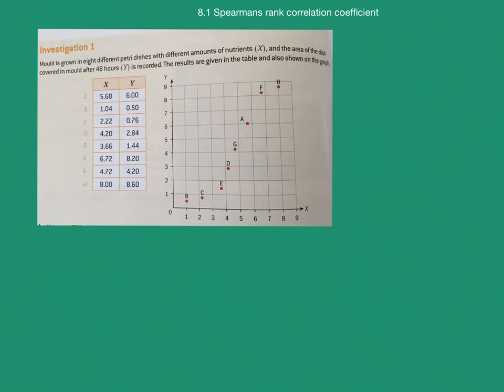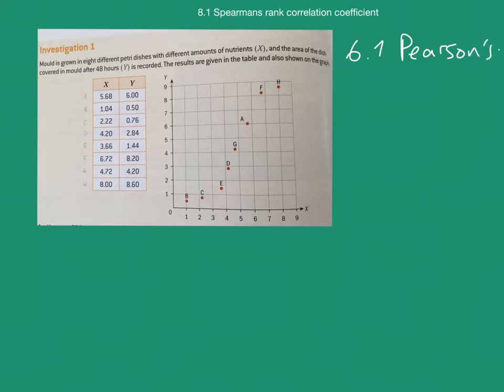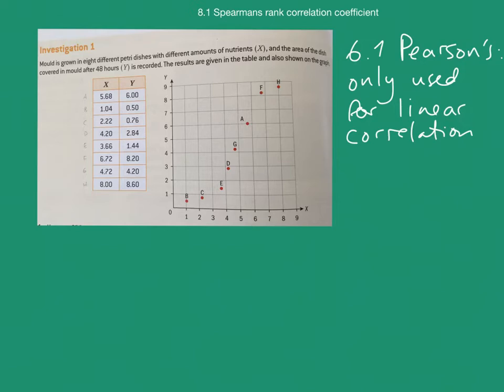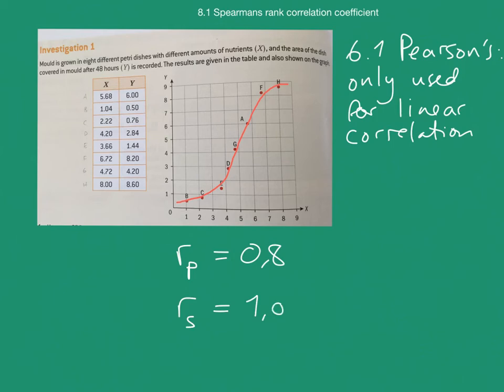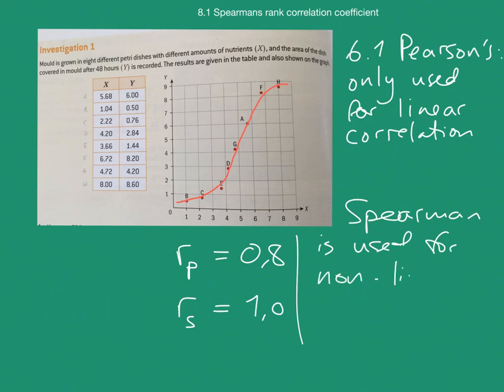8.1 Spearman`s Rank Correlation Coefficient - why we need it